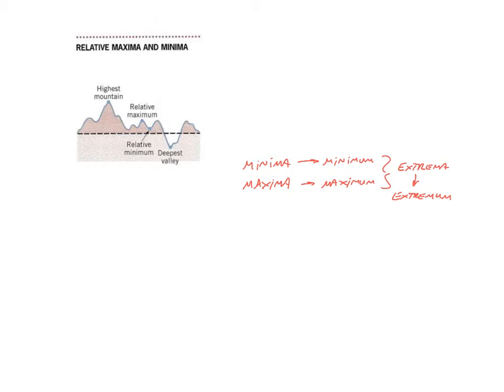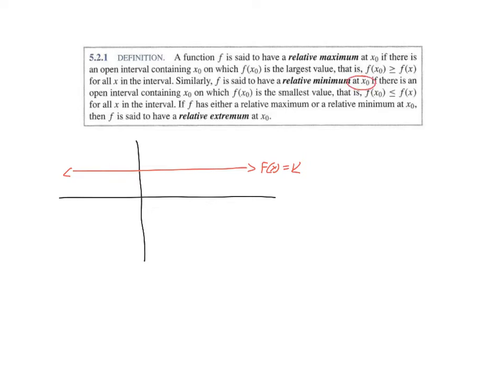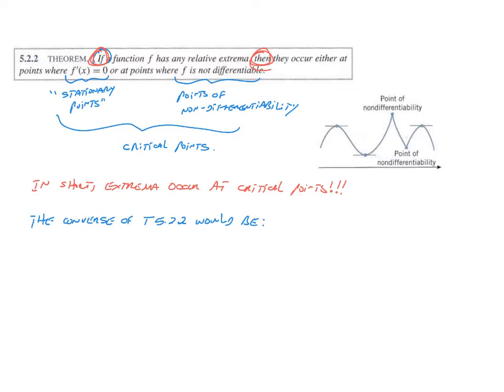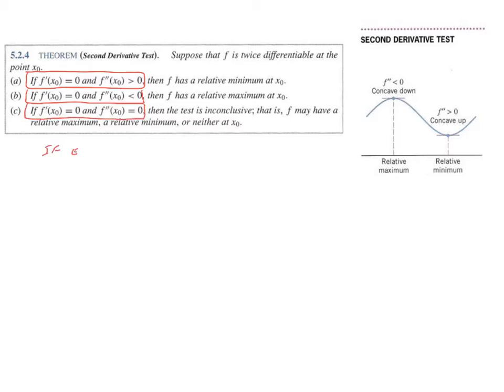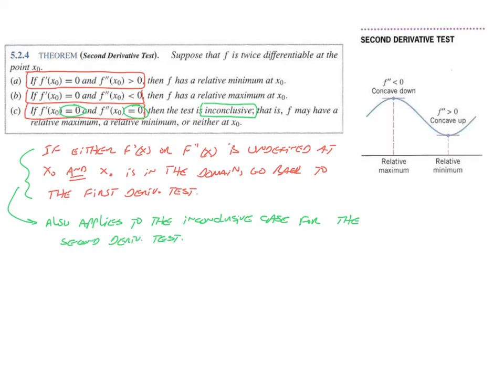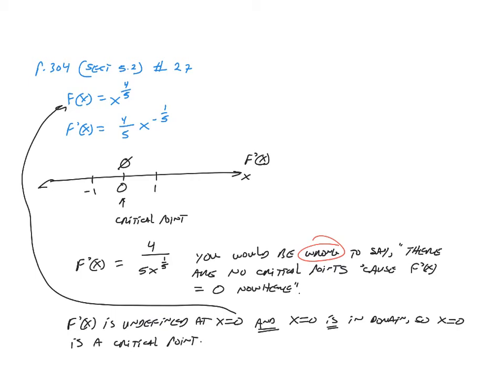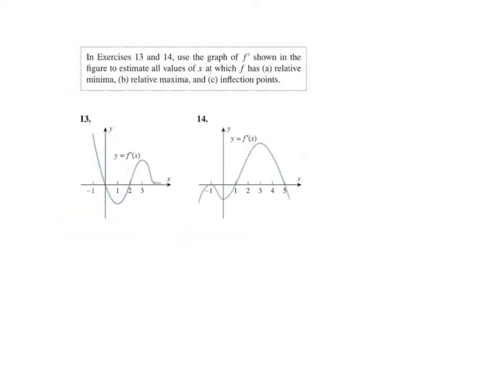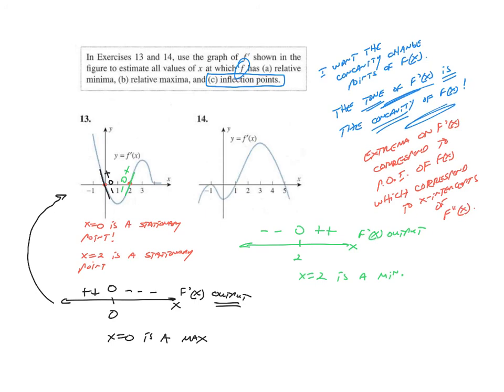5° Board Notes Nov 07, 17 18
Section 5.2 for AP Calculus BC.